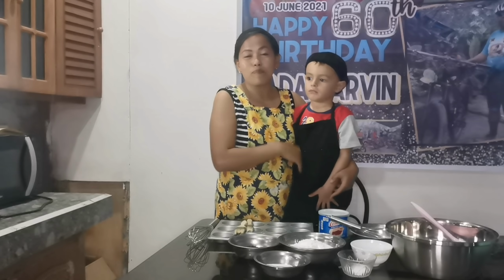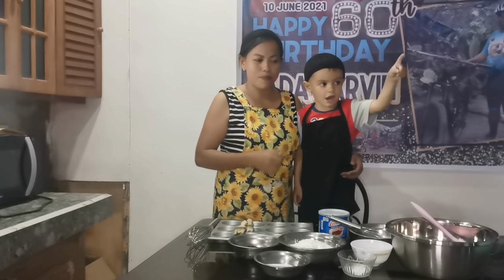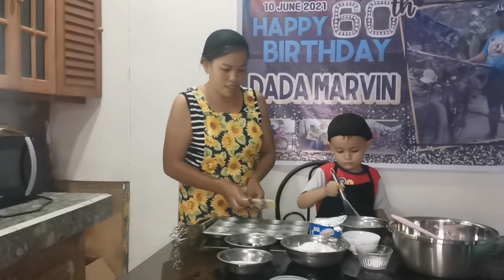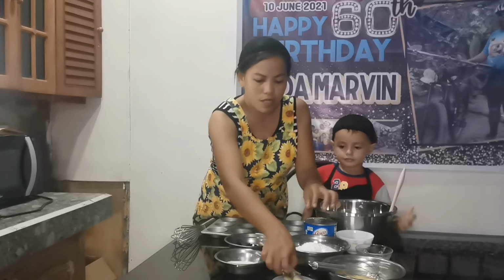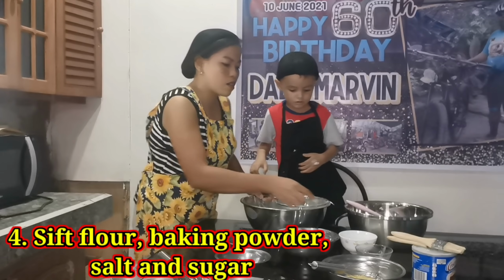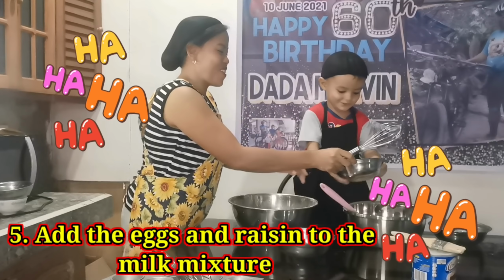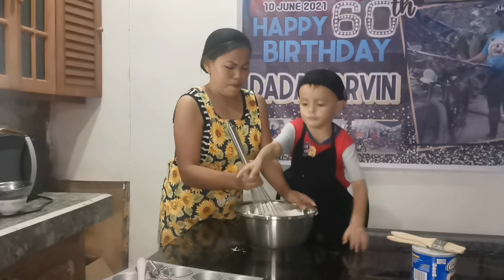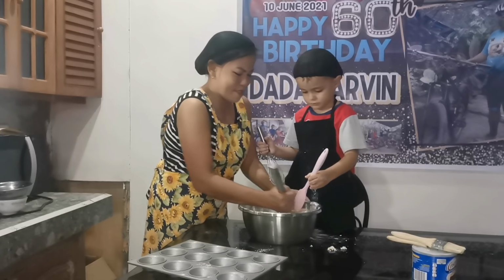How to Bake Oatmeal Raisin Muffin || Food Vlog #2 || Mother & Son Bonding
Welcome to our 2nd Food Vlog. Nato has always been a curious kid. I am happy to see him enjoying this kind of activity with me and at the same time, he is learning! This our 2nd attempt to bake this recipe, still might not be perfect but will bake this again definitely as he loves its bland taste.

Here are the ingredients:
1 cup evaporated milk with 1 cup of water
1/4 cup butter
2 cups quick cooking oatmeal
1 3/4 cups flour
4 1/3 teaspoons baking powder
1/4 cup sugar
1 1/2 teaspoons salt
2 eggs, well beaten
1/2 cups raisins